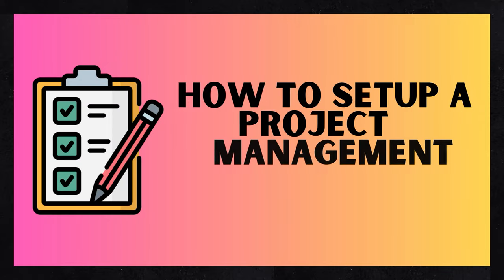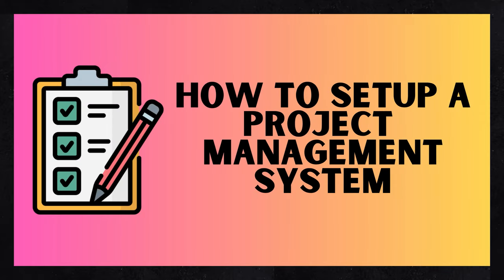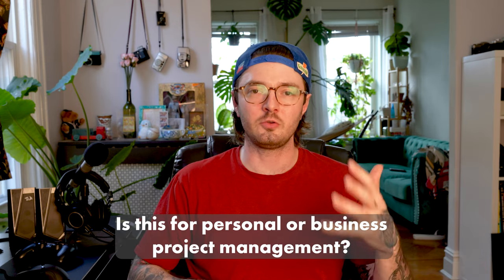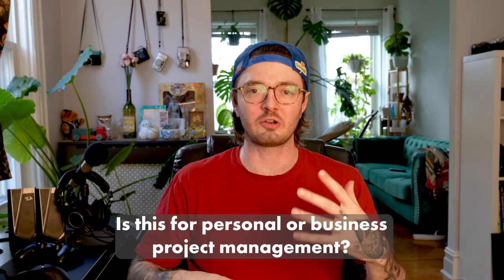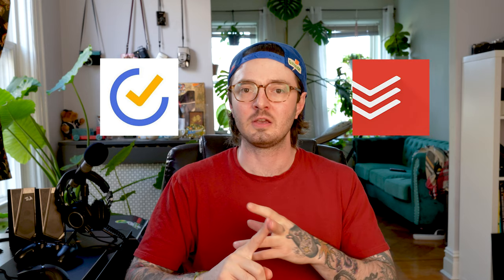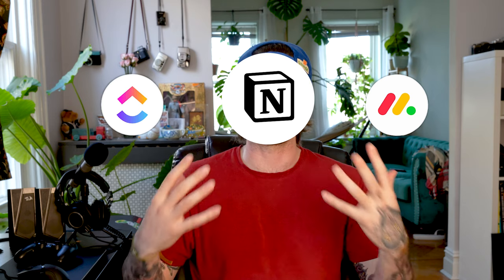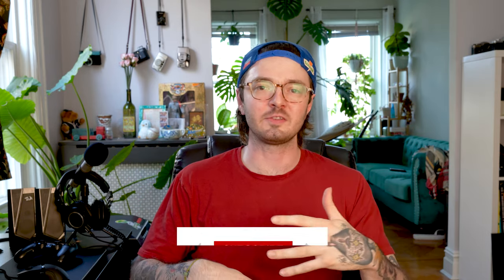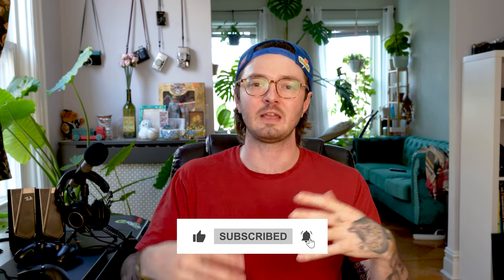Before You Start: Key Questions to Shape Your Project Management Strategy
In this video I'll take you through all the basic questions you should answer before deciding which project management software to purchase for you or your business.

Project management software mentioned in this video:
- TickTick
- ToDoist
- Notion
- ClickUp
- Asana
- Wrike
- Workfront

00:00 - Intro
01:06 - Questions
03:33 - Software Options

📝 Free Notion Worksheet for This Video!